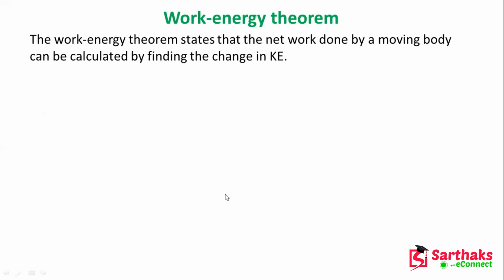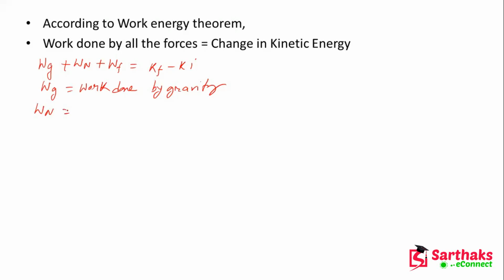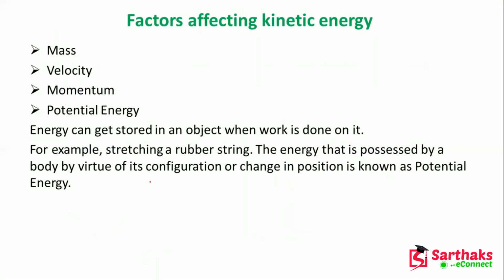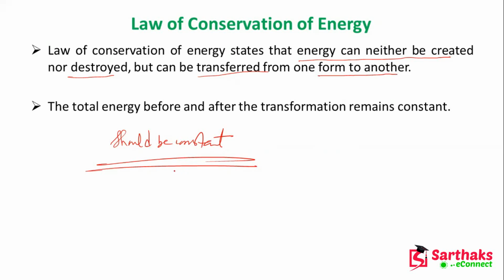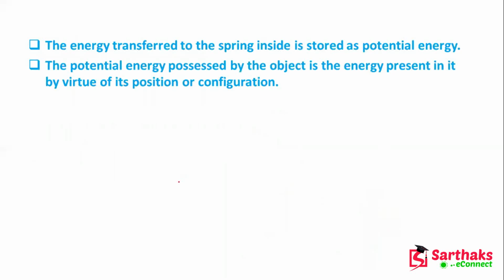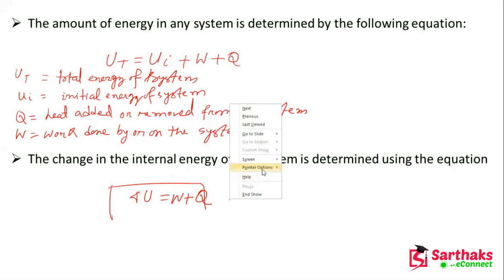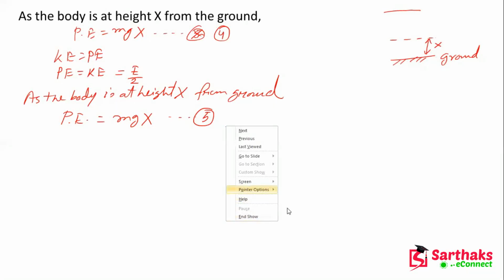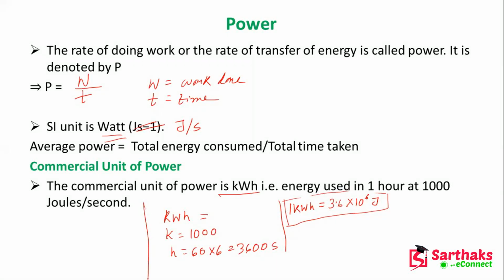Work and Energy L2 | NCERT Class 9 Science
✔️ Class: 9th
✔️ Subject: Science
✔️ Chapter: Work and Energy
✔️ Topic Name: Work and Energy Lecture 2

NCERT Class 9 Science Chapter 10: Work and Energy Lecture 2